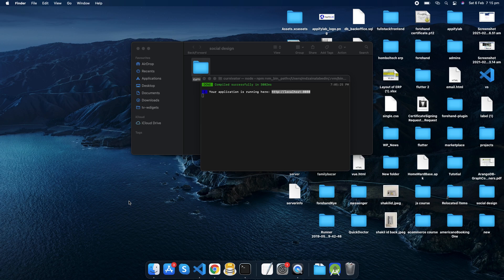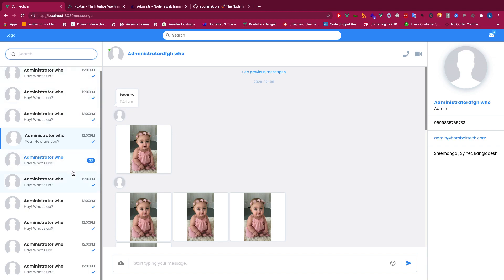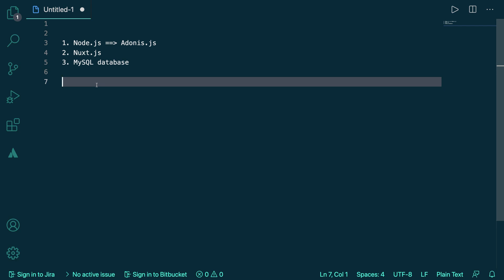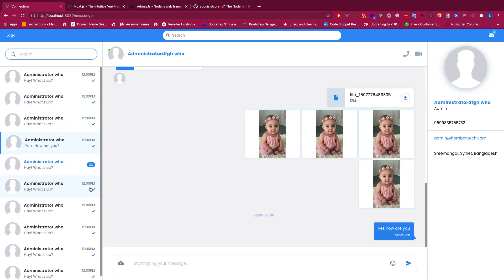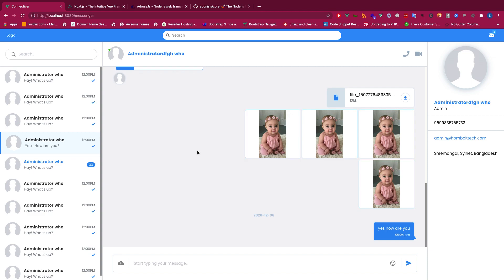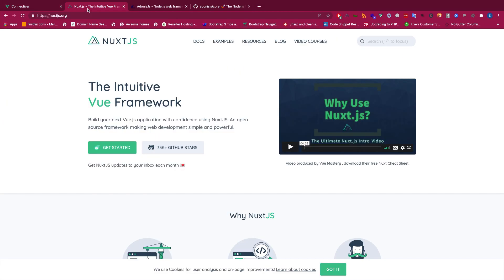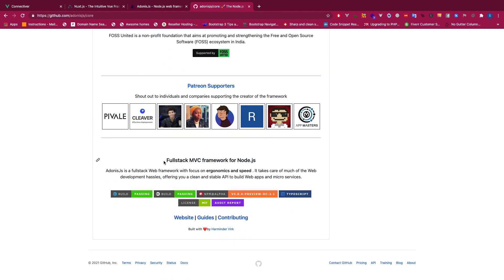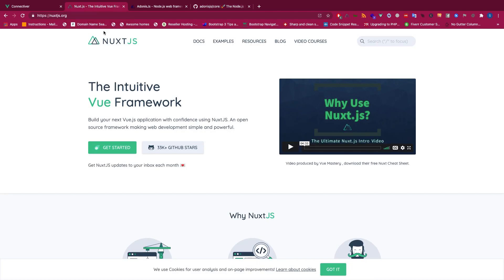1. Build a real time chat application using node.js nuxt.js websocket and MySQL | Project overview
Admission going on for Laravel, vue, reactjs, nodejs, flutter and database design. Hello everyone, in this series you will be able to build a real time chat application like facebook with lots of cool features.
We will be using node.js vue.js nuxt.js and websocket instead of socket.io but you still can use socket.io. We are using MySQL database.